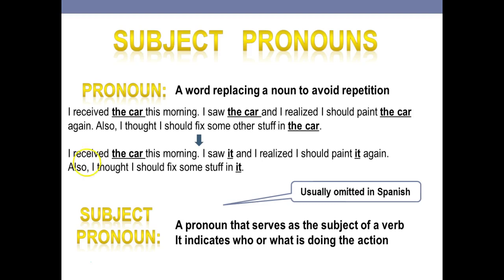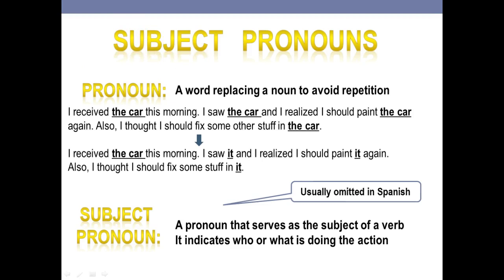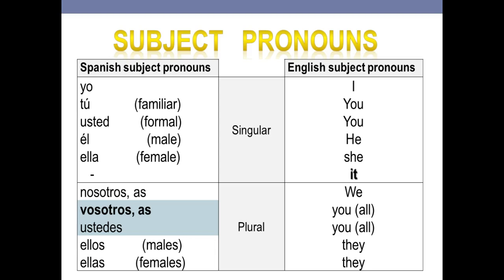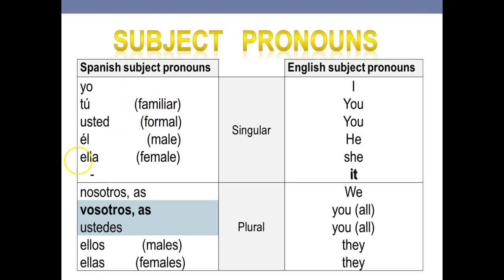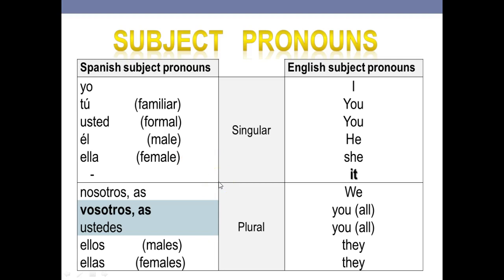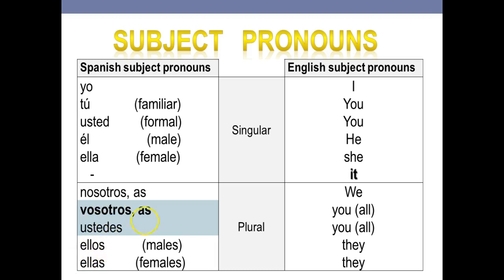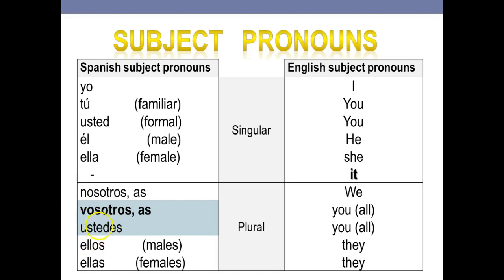Spanish Lesson 4 - Personal Subject Pronouns | Pronombres Personales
What is a Pronoun? And Subject Pronouns in Spanish